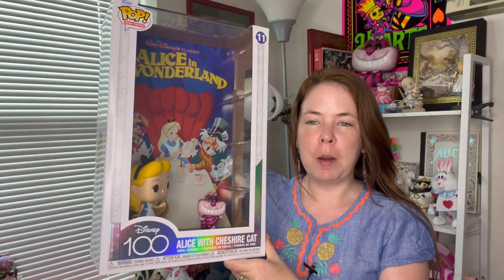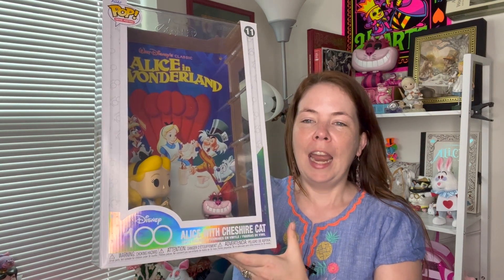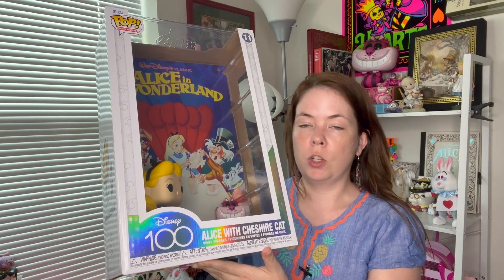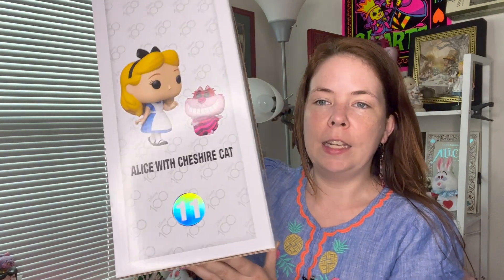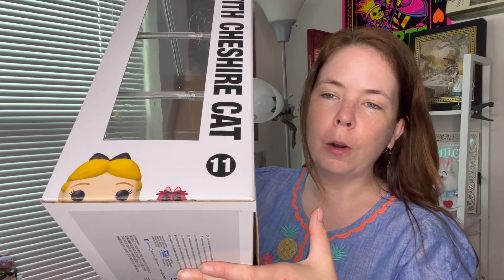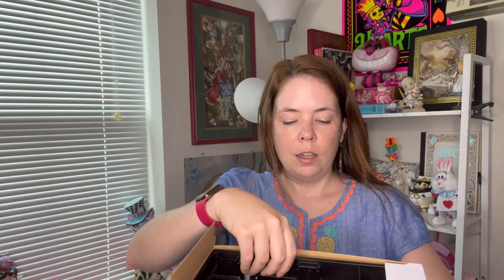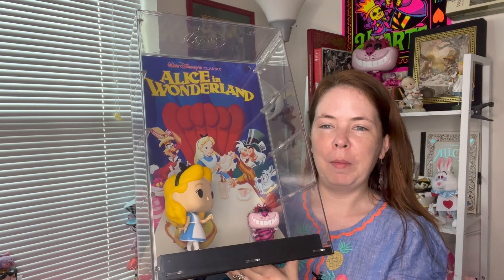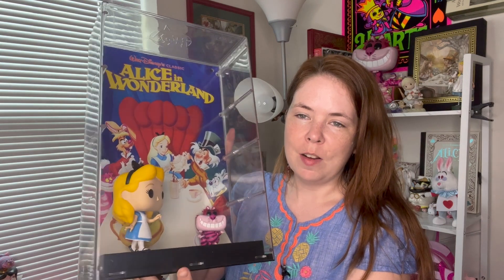Funko Movie Poster Alice In Wonderland Review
Hey Everyone! Another gorgeous birthday gift I had to share was this movie poster Funko Pop set. This HUGE funko pop set is the perfect gift for collectors who want to add a piece that truly POPs in their collection. My mom gave it to me for my birthday and it stands out in every room I display it!